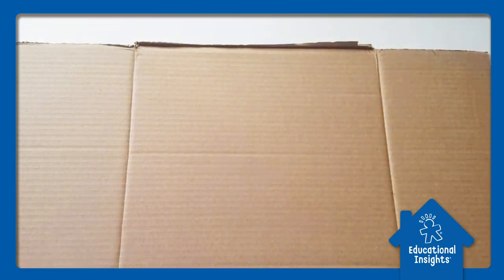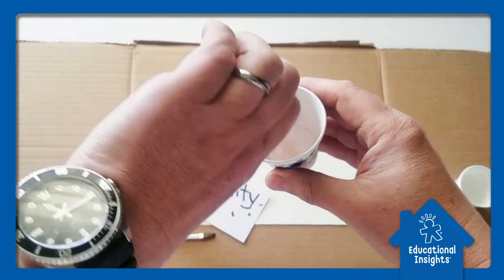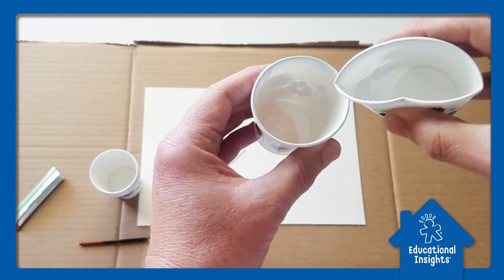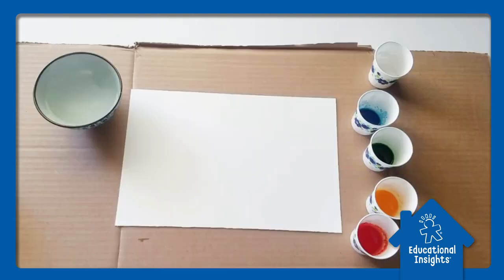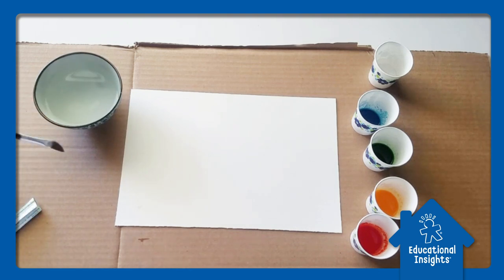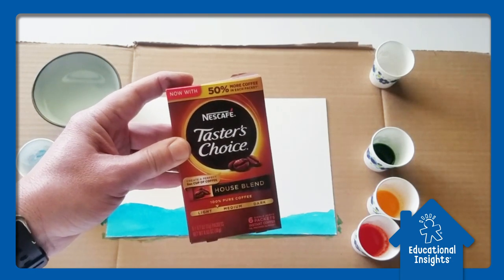Home's Cool With Educational Insights Series - Painting with Kool Aid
Be sure to check out all of our other fun at home activities as our team of parents, teachers, and play experts have compiled all of their favorite at-home activities that kids can enjoy on their own or with their parents, from puzzles and coloring pages, to math and reading worksheets. We are dedicated to providing resources that keep your kiddos learning and having FUN!